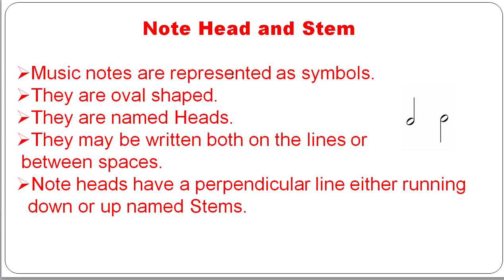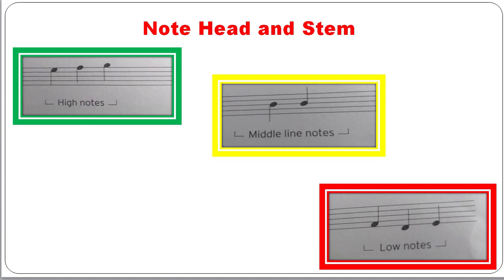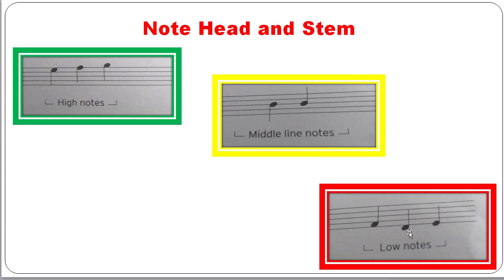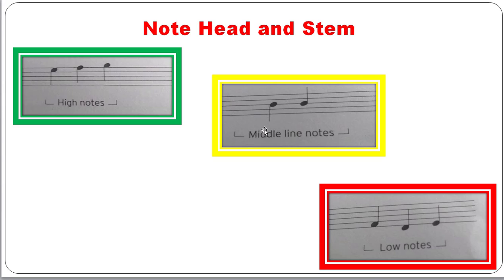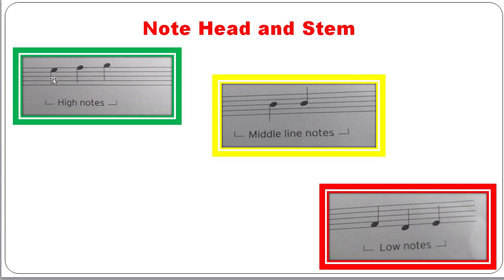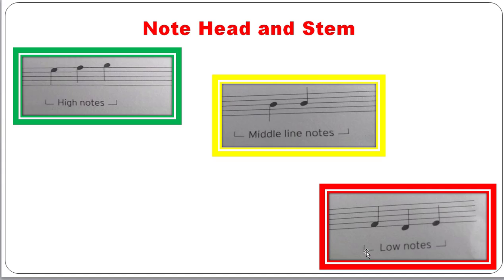05_Muse Score _Head & Stem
4. Note Head and Stem
 Music notes are represented as symbols. They are oval shaped. They are named Heads. They may be written both on the lines or between spaces. Note heads have a perpendicular line either running down or up named Stems.

Heads on the Lines

Heads on the Spaces
4.1 Placing Stems
 Notes placed on 1,2 lines and spaces are grouped as Low notes.
The stems for the low notes go up.

Notes placed on 5th  line and notes placed on 3rd and 4th space  are grouped as High notes.  The stems for the low notes go down.

Notes placed on 3rd are grouped as Middle line notes.  The stems for these Middle line  notes may  go up or down.